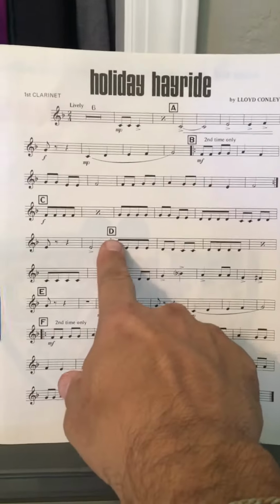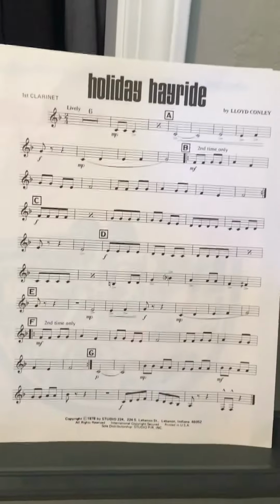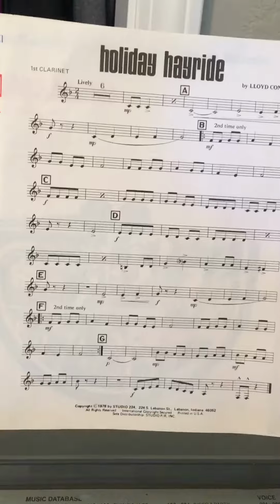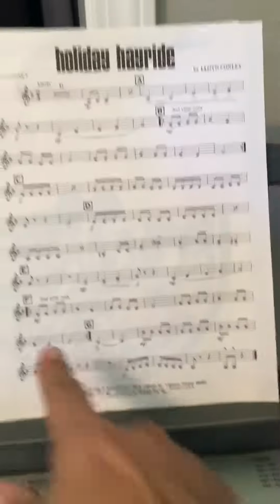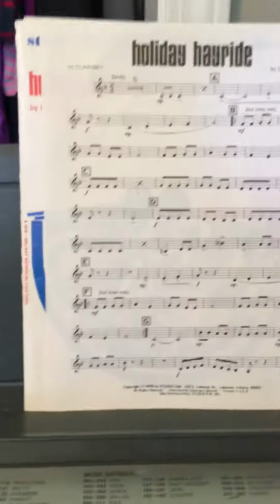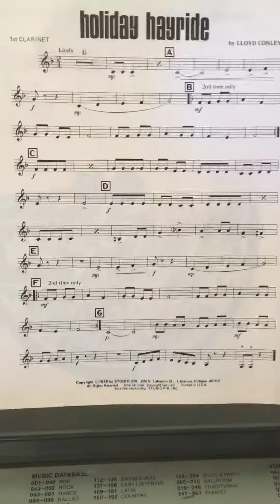Holiday Hayride - 1st Clarinet - Letter D to F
Vista Band